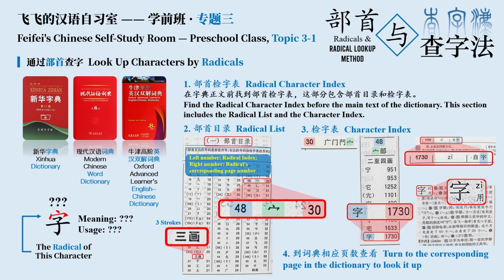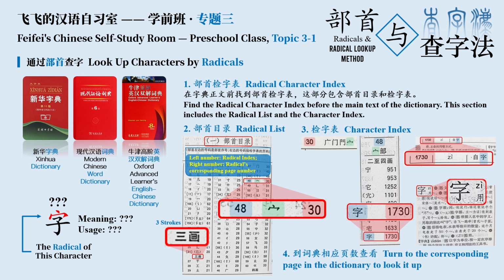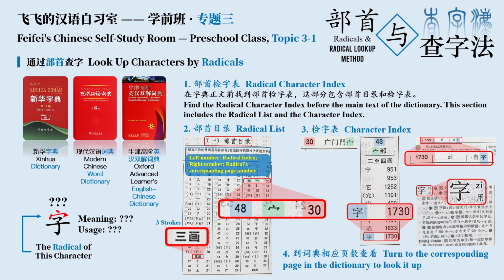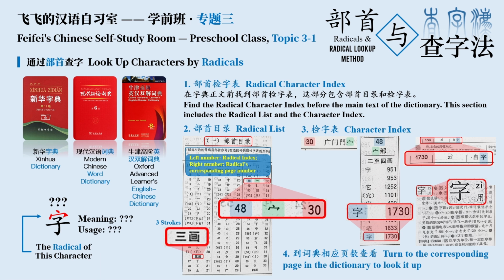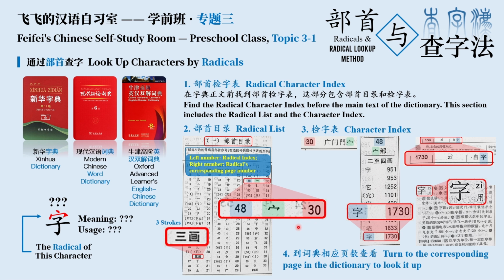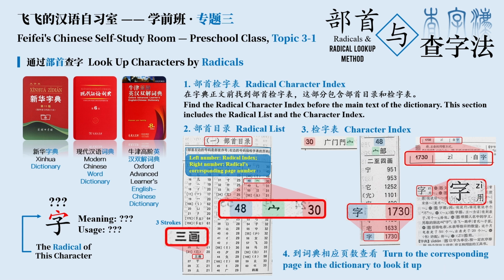Feifei's Chinese Self Study Room - Preschool Class Topic, T3-1 - 飞飞的汉语自习室-学前班专题三